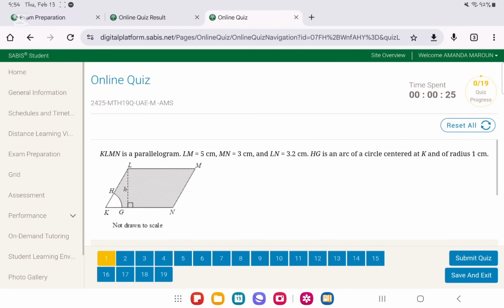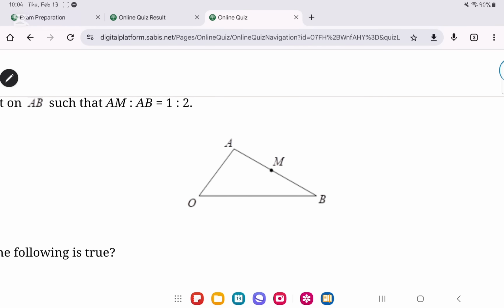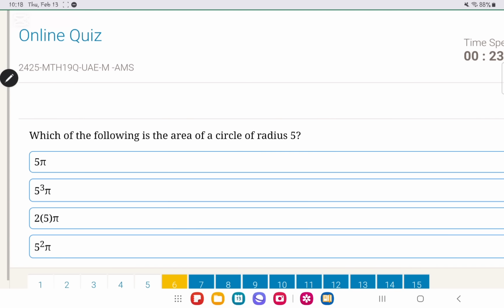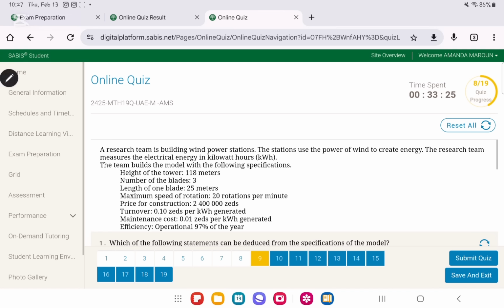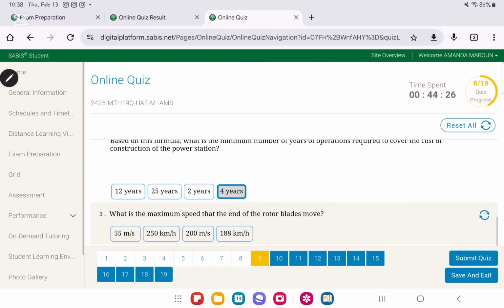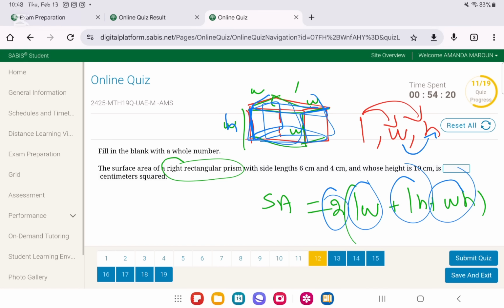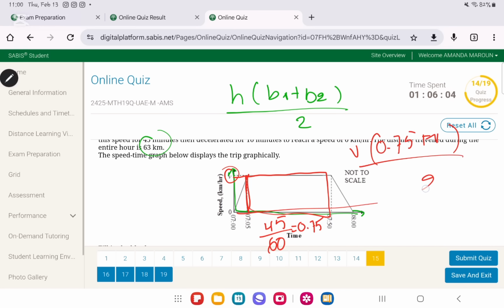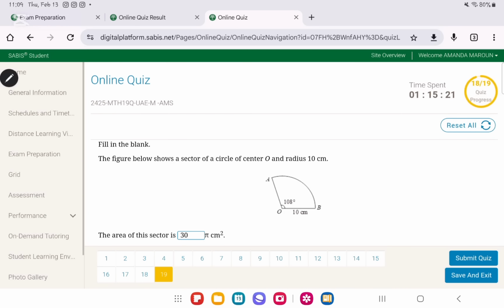Math AMS T2W9 Grade 10S